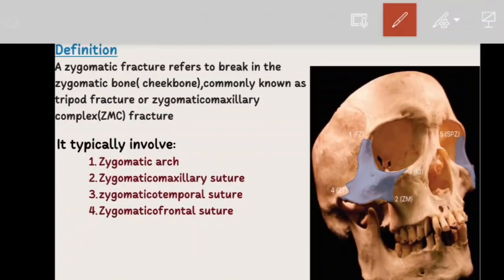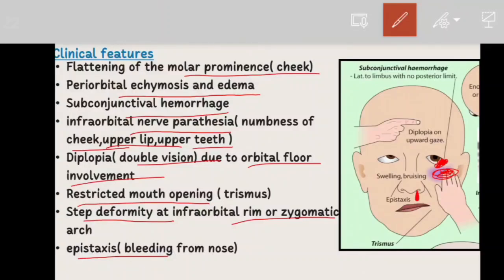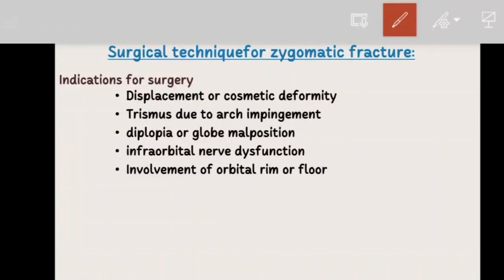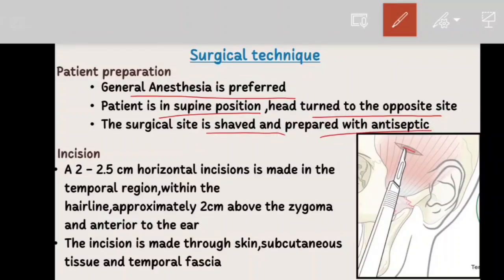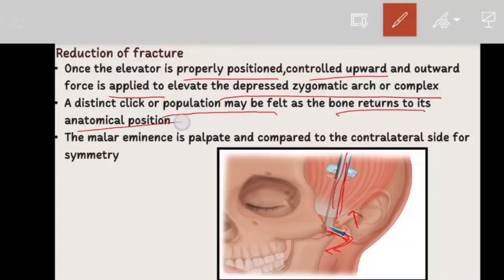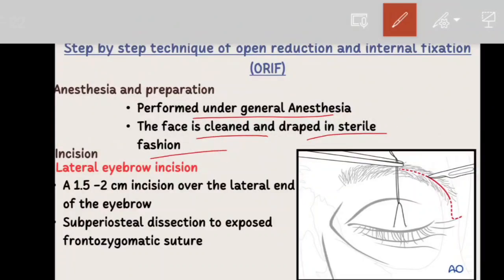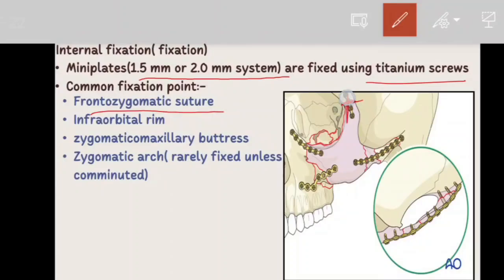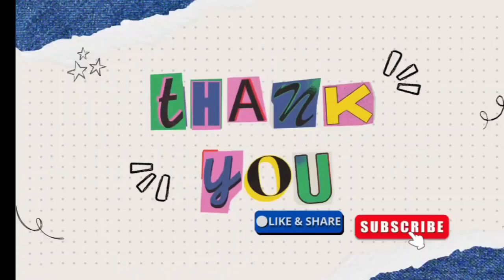Zygomatic Fracture/Tripod fracture Made Easy|Clinical features,Classification & Management|BDS Exam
In this video,we will understand Zygomatic fracture (ZMC/Tripod fracture) in very easy English for BDS students

This lecture covers:
✔️ Definition of Zygomatic Fracture
✔️ Clinical features (Diplopia,infraorbital nerve paresthesia,Trismus)
✔️ Knight and North classification
✔️ Rowe & Killey Classification
✔️ Closed Reduction (Gilles techniques)
✔️ Open Reduction and internal fixation(ORIF)
✔️ 3 point and 4 point fixation
✔️ post operative care
✔️ Complication

This video is specially useful for:
🔷 BDS students
🔷 Oral and maxillofacial surgery exam
🔷 Viva preparation

zygomatic fracture
tripod fracture
oral surgery lecture